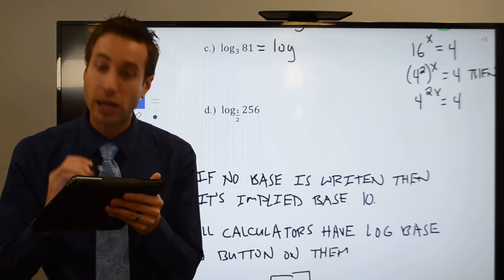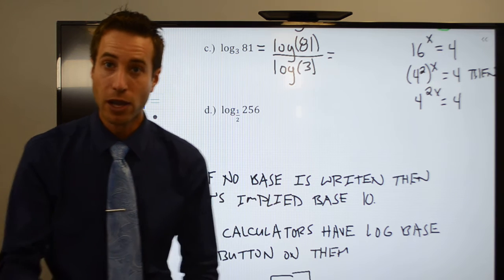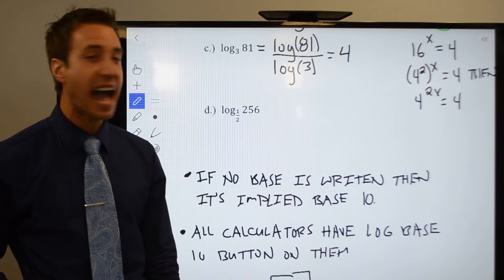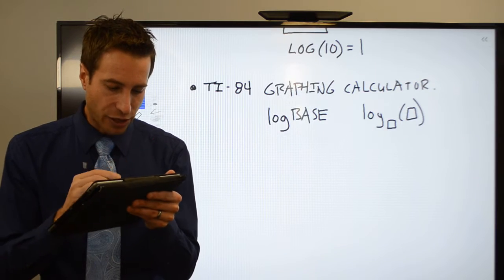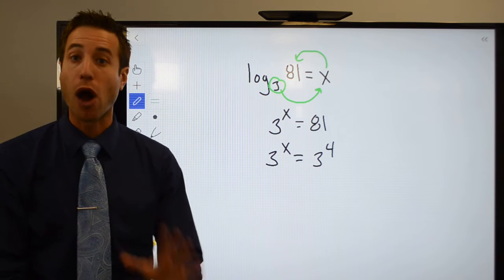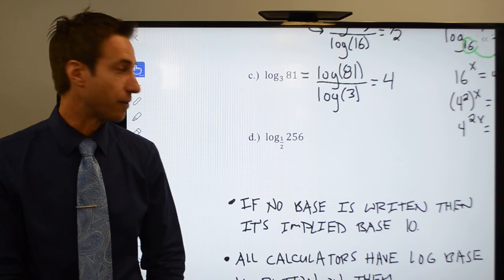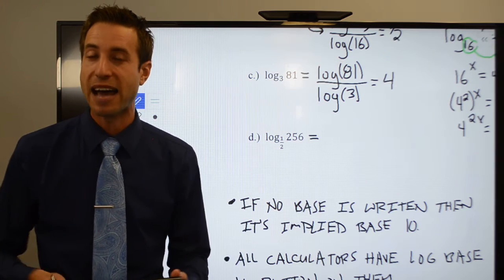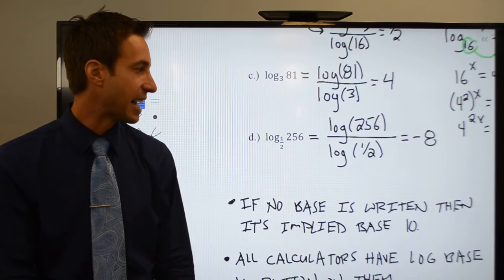Logarithmic Functions Part 4